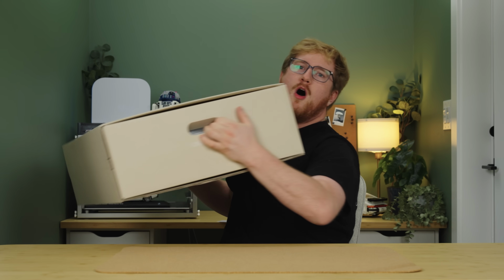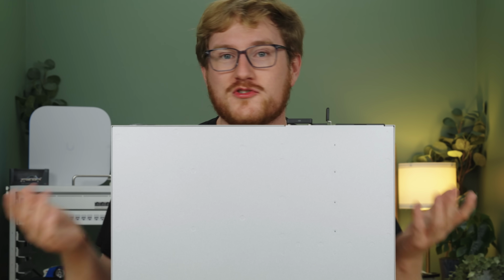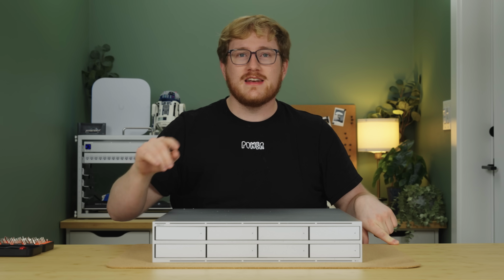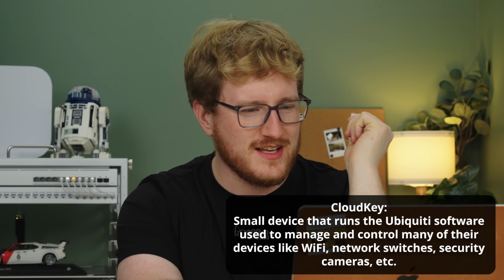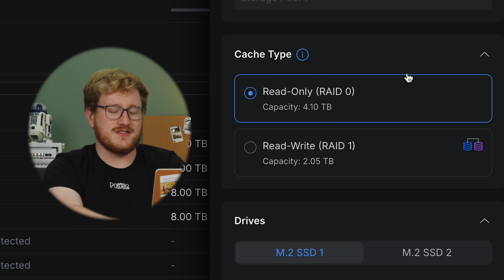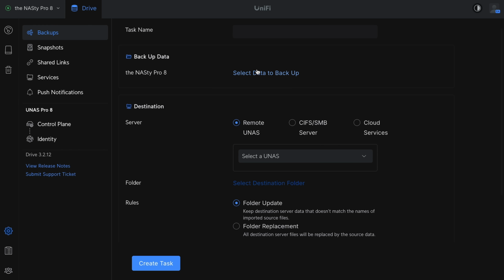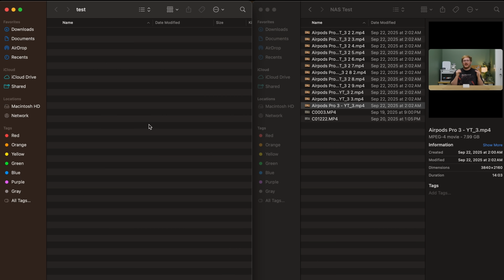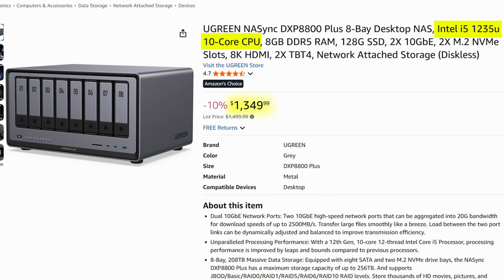Paying for Cloud Storage is Dumb - UNAS Pro 8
Whether it’s your iPhone telling you you’re out of iCloud storage, your laptop's drive being full, or your inbox, you’ve probably run out of storage at one point or another. Today we look at Ubiquiti’s new UNAS Pro 8 - an 8-bay rack mount NAS storage device that could help alleviate those problems.

► Cheaper Hard Drives on Ebay! ◄
- Refurbished / Recertified:

Purchases made through some store links may provide some compensation to the creator.

Free 3D model for the M.2 tray instead of paying $19

Chapters